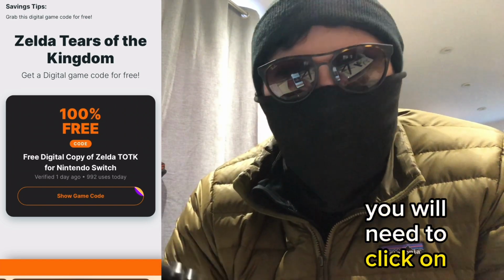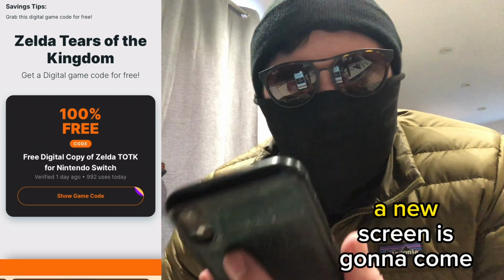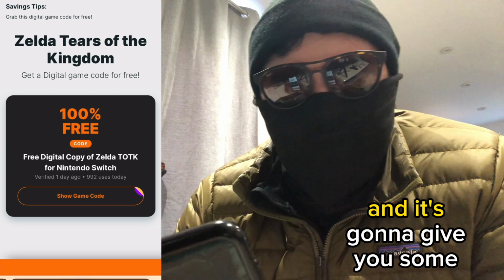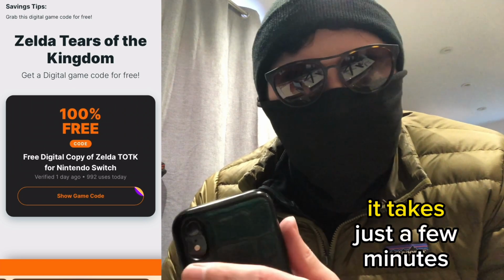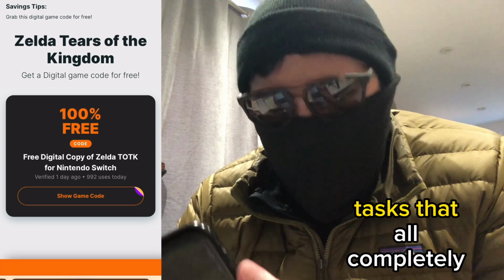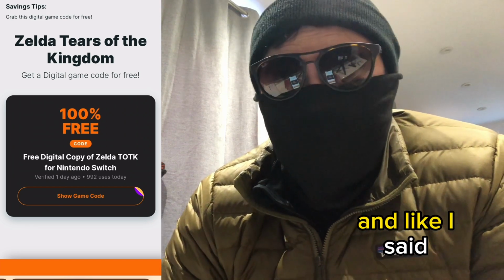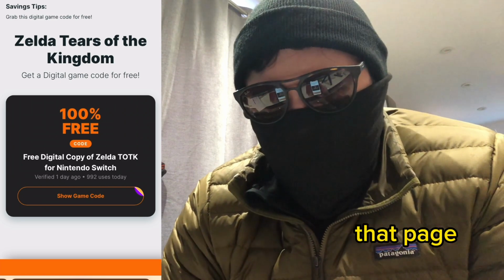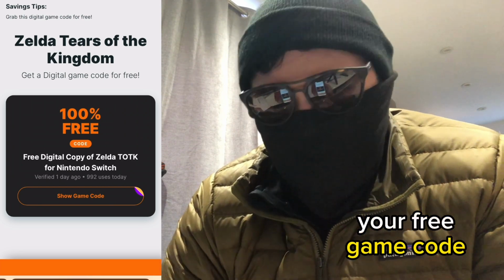*2024 UPDATE* How to get Zelda Tears of the Kingdom for FREE! (Nintendo Switch)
This is an updated 2024 tutorial on how to get zelda tears of the kingdom for free on nintendo switch. This game has been out a short while by this point but it still costs a fair bit of money. I created a video like this last year and it received great feedback so i decided to update the tutorial and show you how it still possible in 2024 to get zelda tears of the kingdom for free.

Thanks and have a great start to the new year!